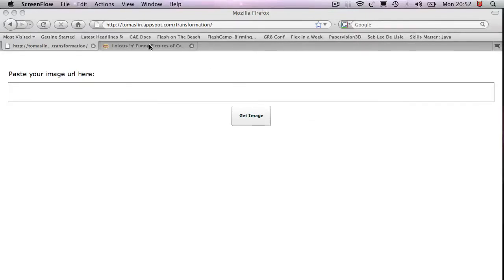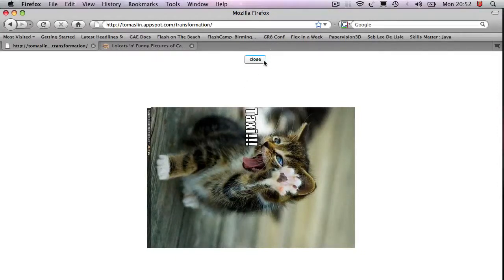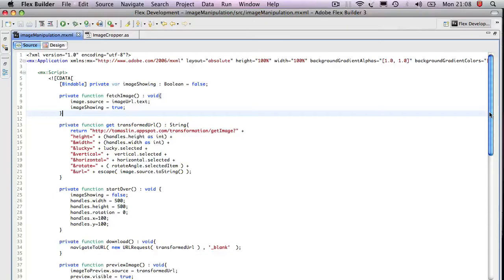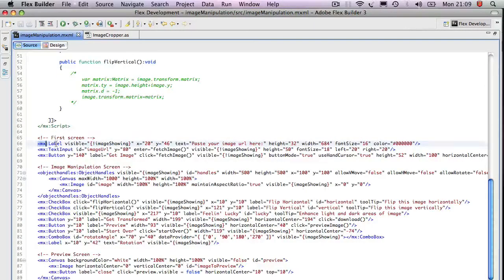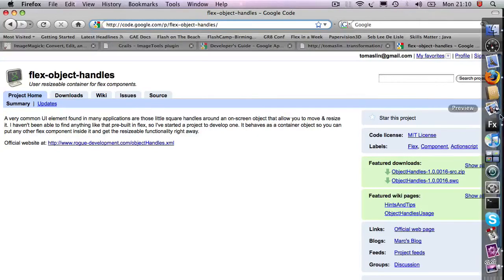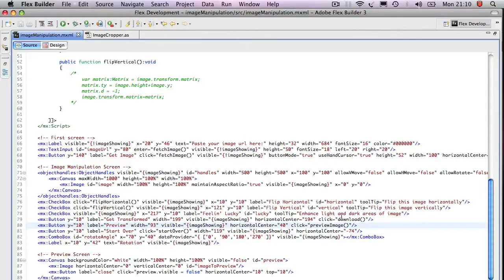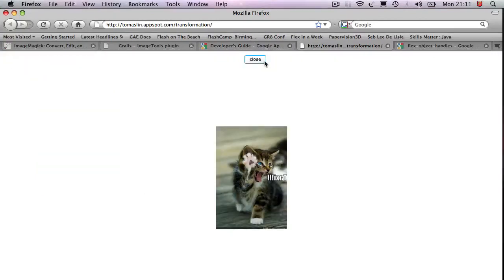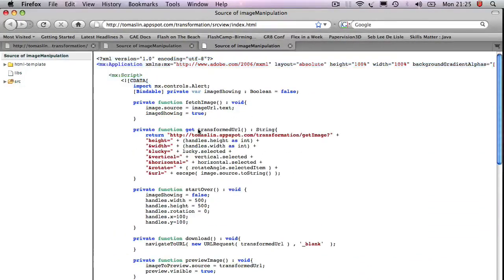Flex on Grails: Building an image rotation and scaling service with the Google App Engine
Part 1: Application introduction and the Flex front-end